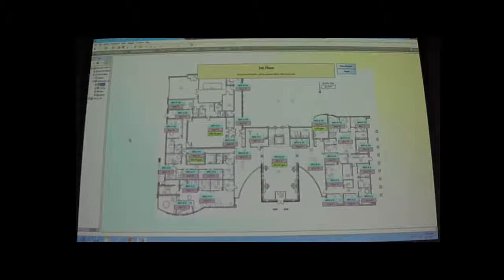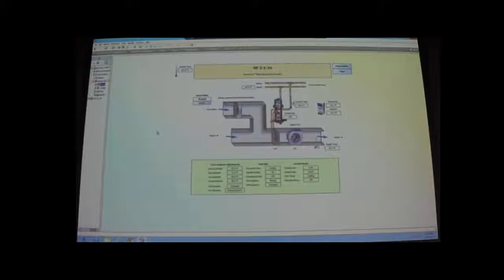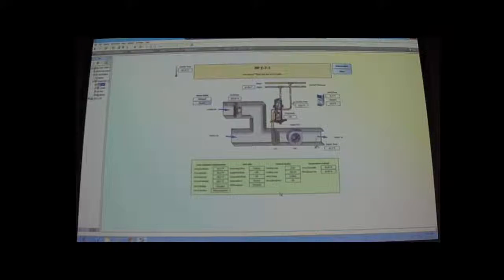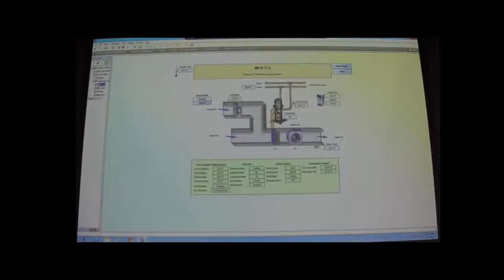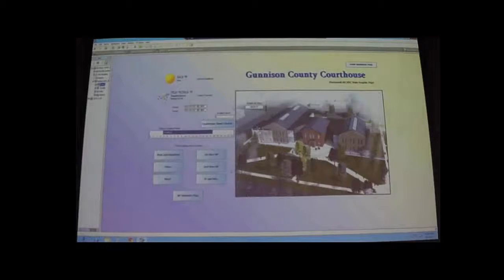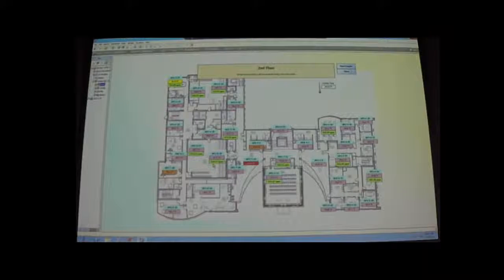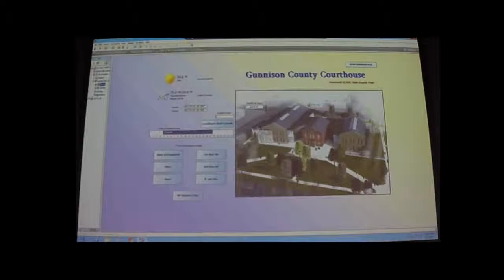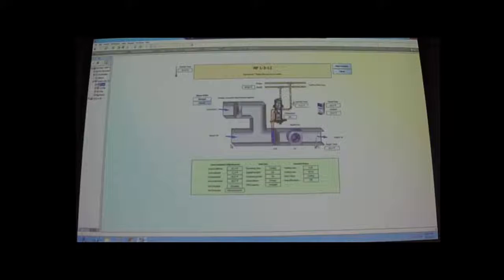Gunnision County Courthouse Controls